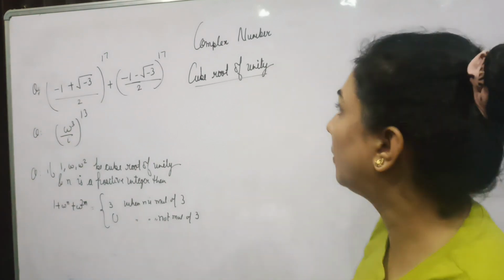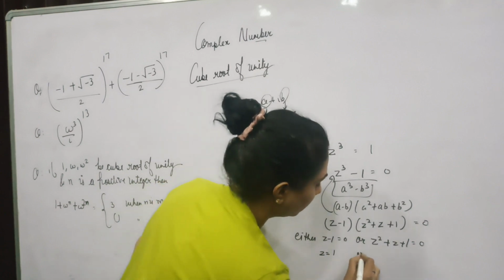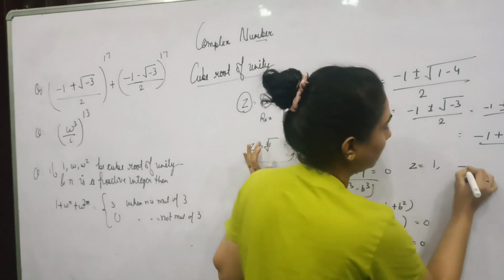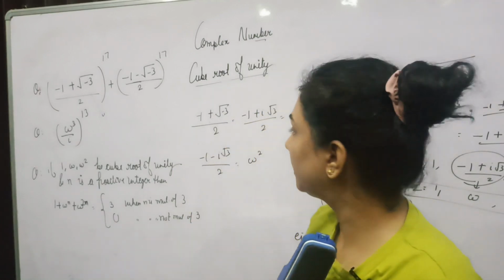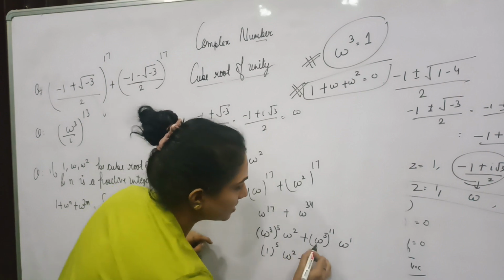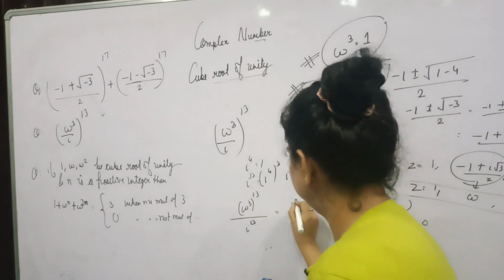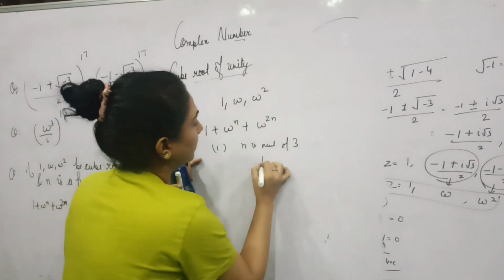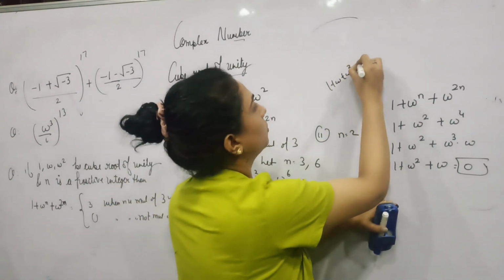NCERT MATHEMATICS CLASS 11TH TOPIC- CUBE ROOT OF UNITY (COMPLEX NO. PART-7)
MATHEMATICS FOLLOWED BY NCERT FOR 11TH ,12TH , COMPETITIVE EXAM FOR TGT MATH/ PGT/ NDA /TET OF THE STATES/CTET MATH AND OTHER COMPETITIVE EXAMS  FOR MATHEMATI CS.
THIS IS THE ONLINE PLATFORM FOR ALL MATHEMATICAL SOLUTION .
FOLLOW THE TRICKS , NCERT AND VEDIC MATH. T